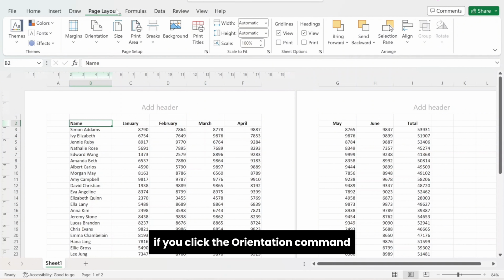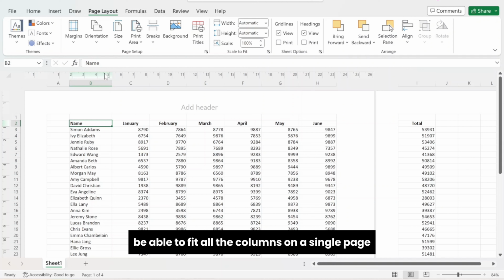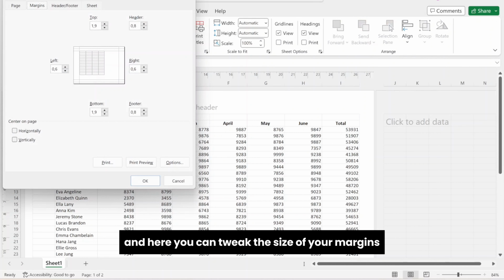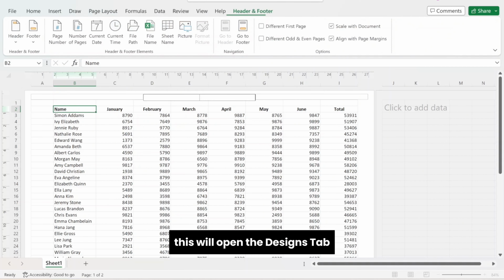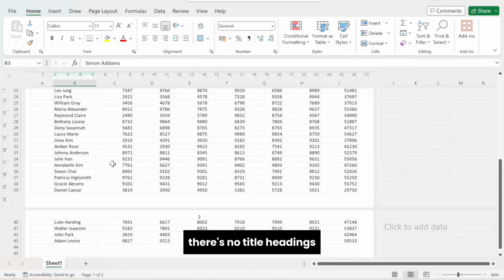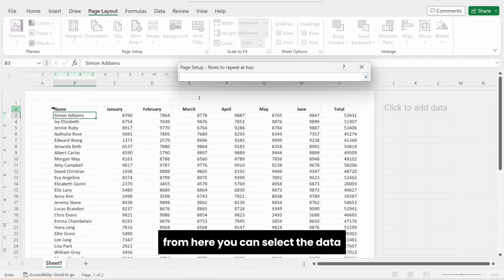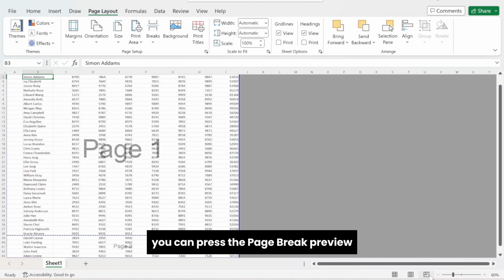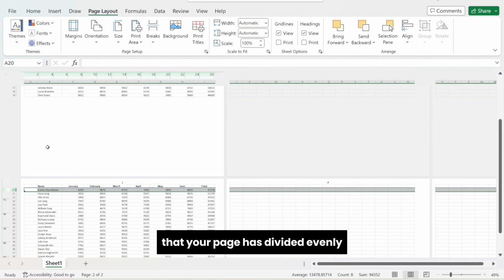MME: Page Layout in Excel | How to Print Excel Sheet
Welcome to MME! Our Master Microsoft Excel series!

Let's learn how to use page layout in Excel! This tool will help you to create a PDF document based on an Excel file. This feature is your key to seamlessly creating PDF documents from Excel files. Customize margins, apply themes, adjust page orientation and size, and add sections or line breaks effortlessly. Ready to master it? Watch the video now!